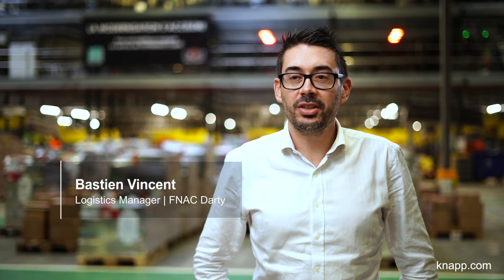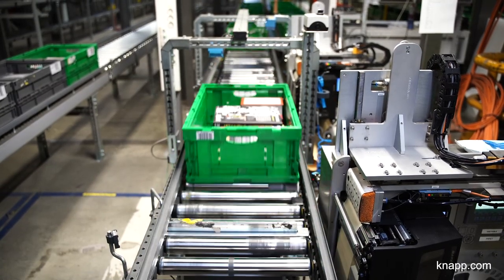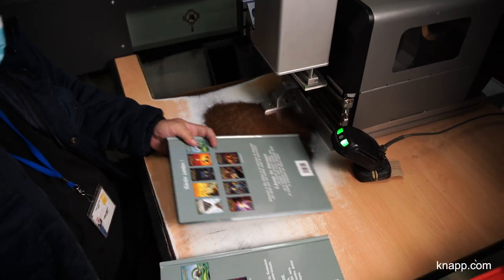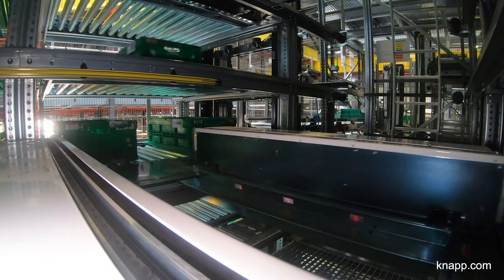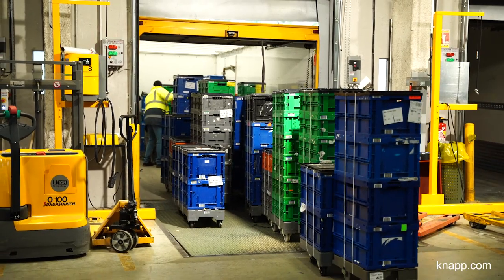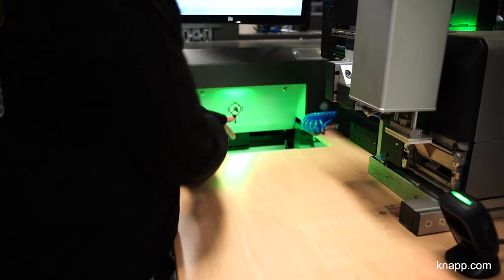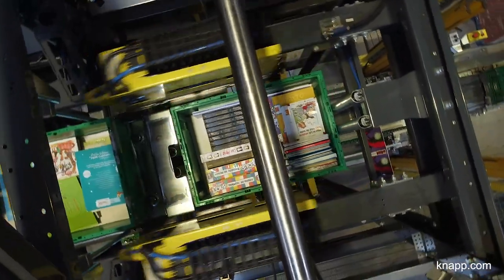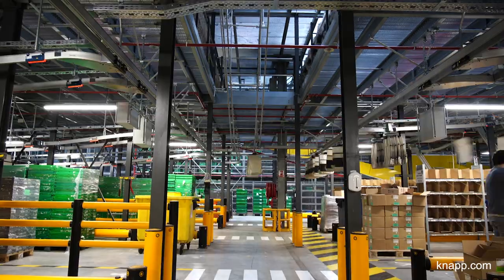KNAPP – FNAC Darty | France, Massy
Fnac Darty is a European leader in the retail of entertainment and leisure products, consumer electronics and household appliances.